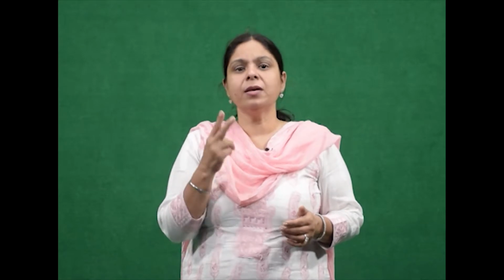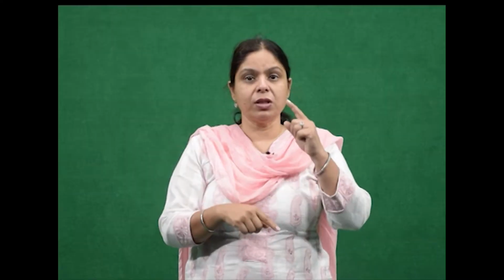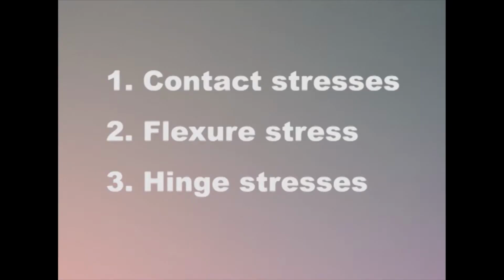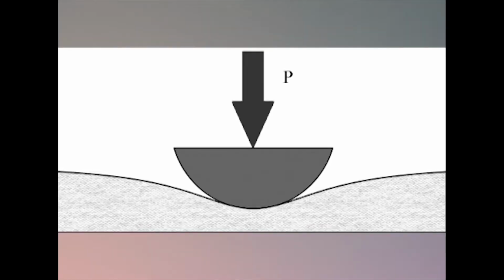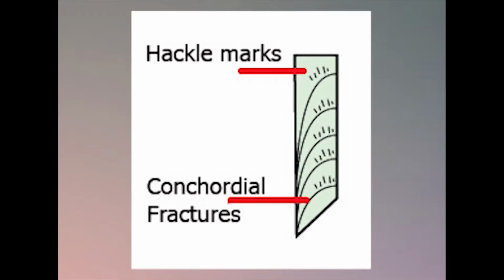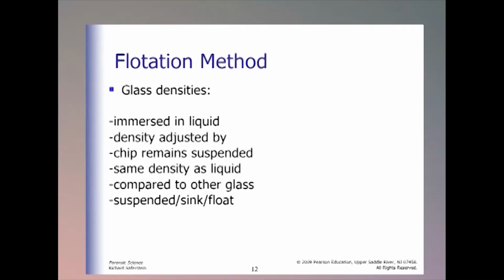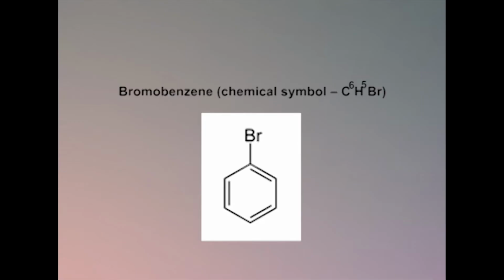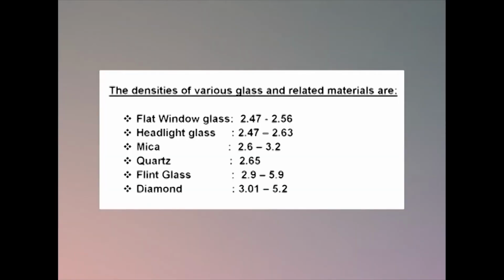W7D2V20 Glass Evidence – Part I